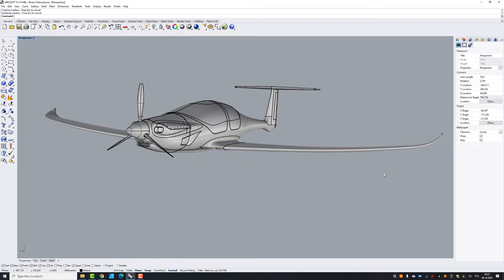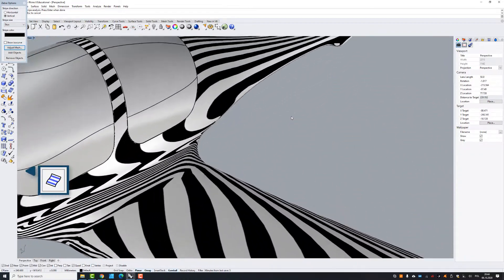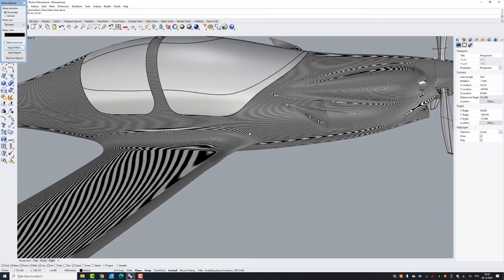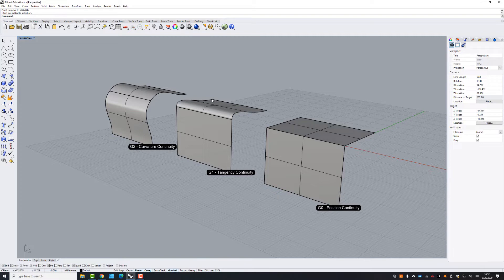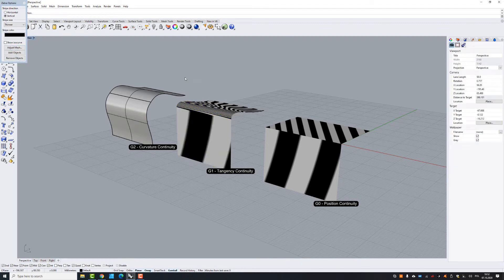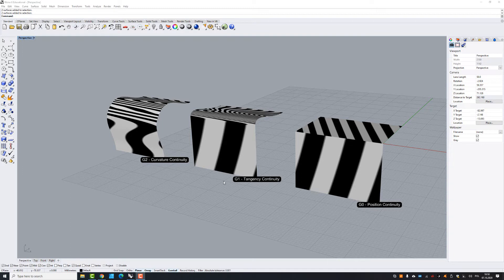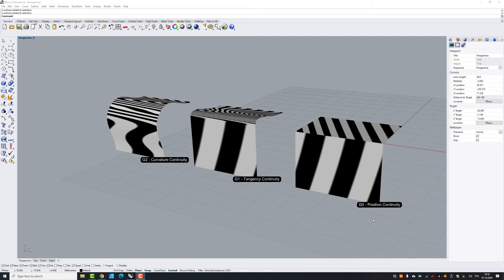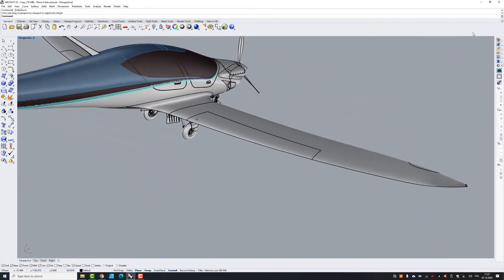RHINO TUTORIALS - Zebra Analyzing Surface Continuity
See My COURSES:
Basics Course for BEGINNERS:

In this tutorial I am explaining how to use the zebra Analysis tool. That tool project stripes onto surfaces so you can inspect the smoothness and continuity between the network of surfaces. The tool is very often used when designing for automotive or product industry.
In my Aircraft training I am using it parallel with Environmental Mapping which also anylyse the quality of the surface.